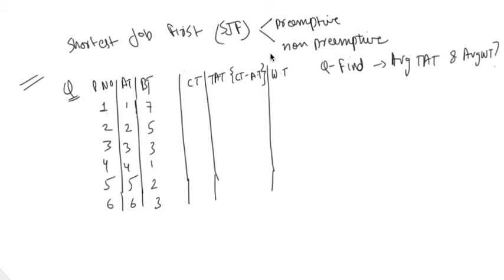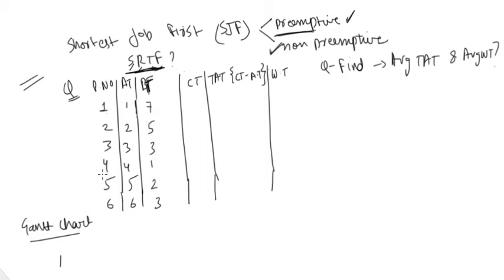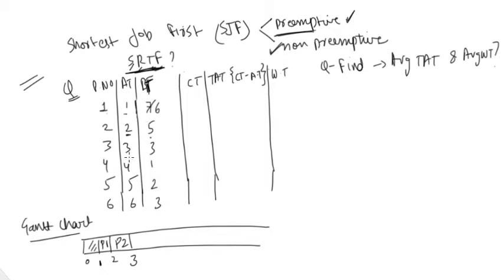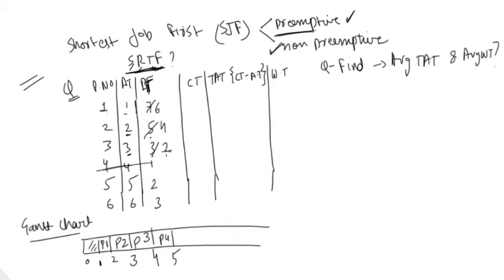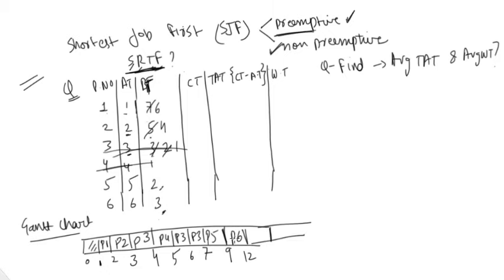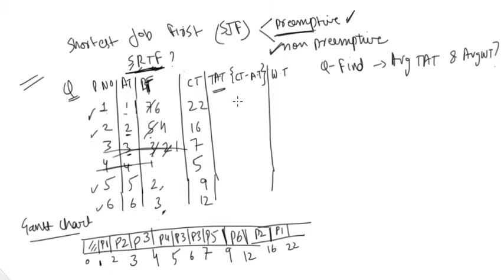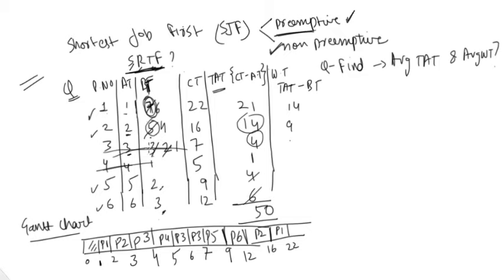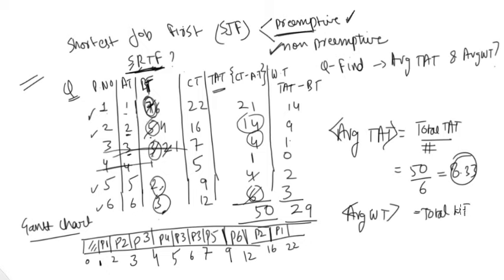shortest Remaining time first